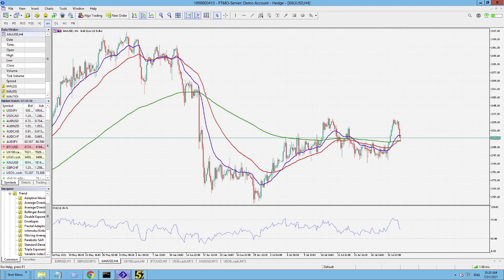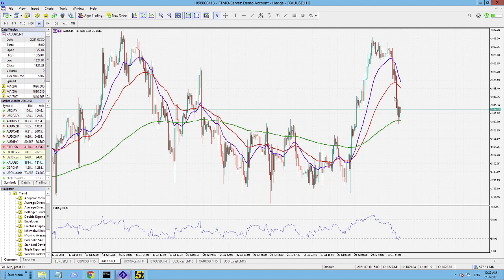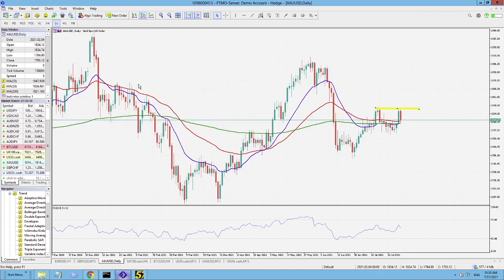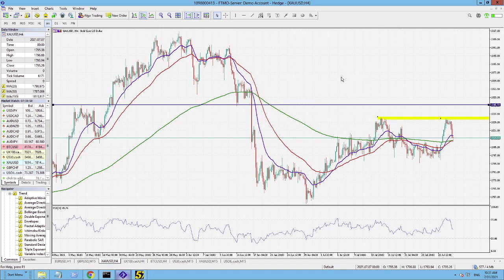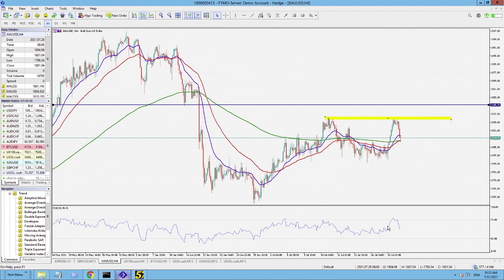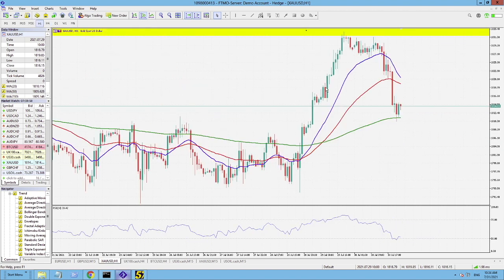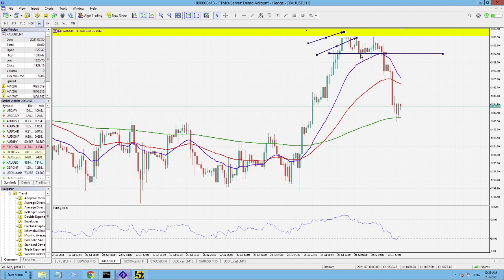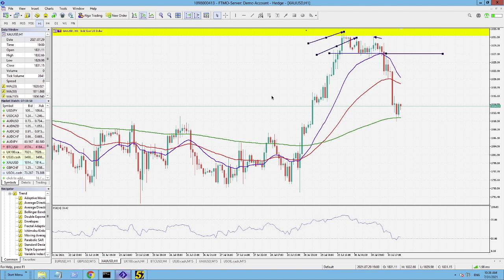GOLD TRADE BREAKDOWN - £1260 Profit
Gold trade breakdown is always fun to do, especially when making a nice profit to close out the week